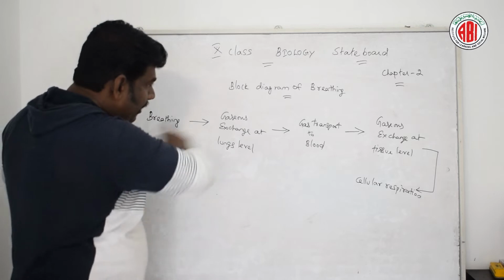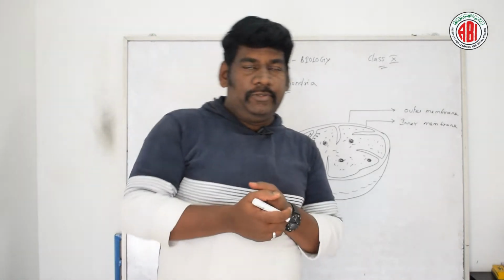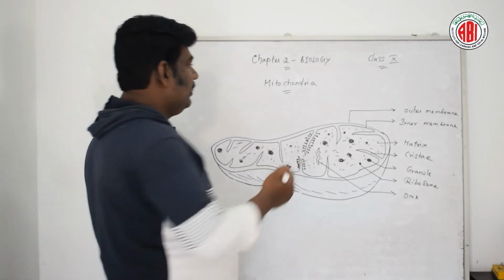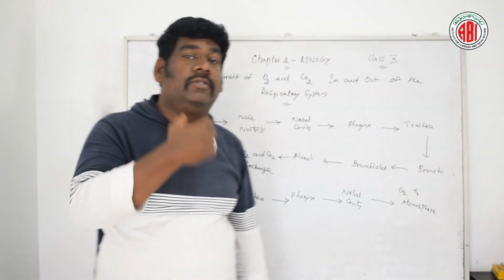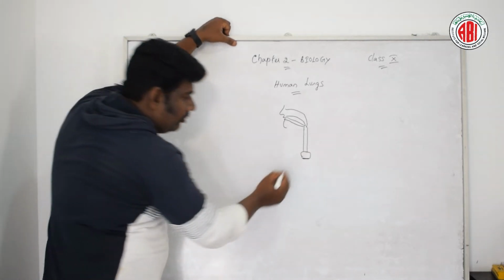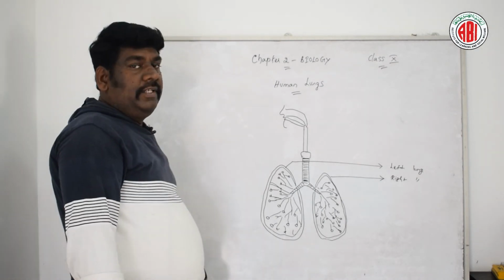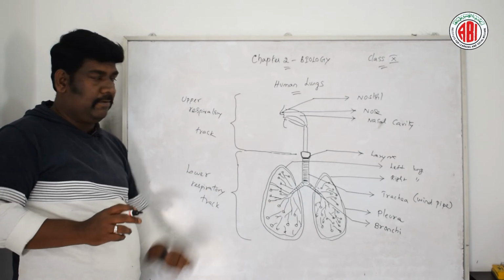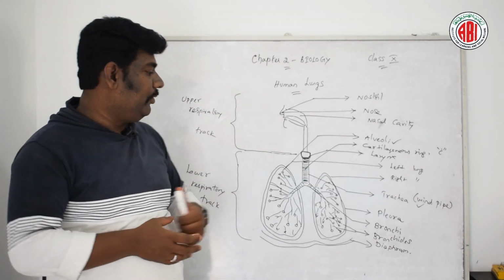10th class_Biology_Most Important Diagram Based_Part 02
10th class_Biology_Most Important Diagram Based_Part 02